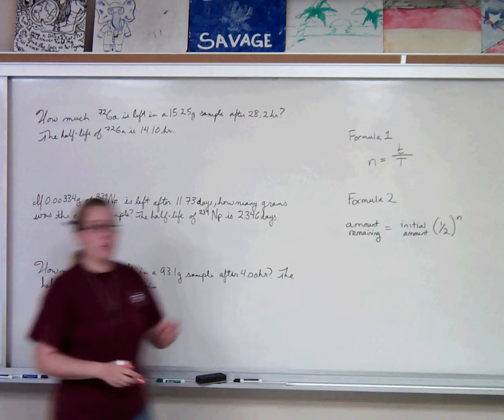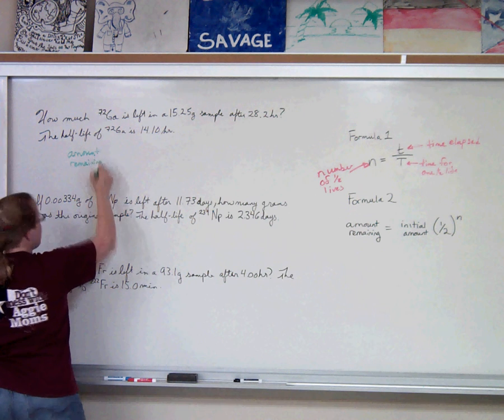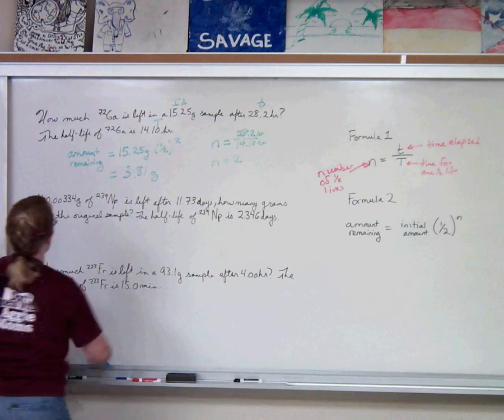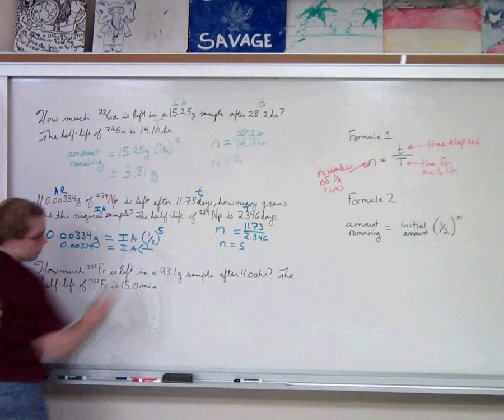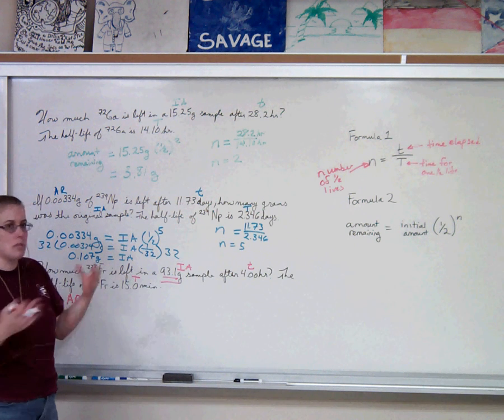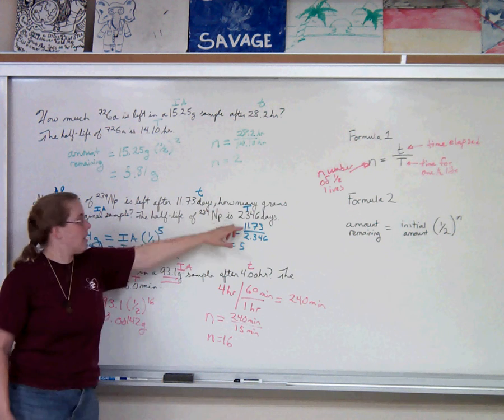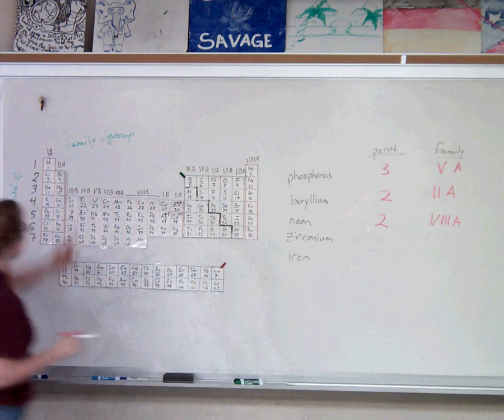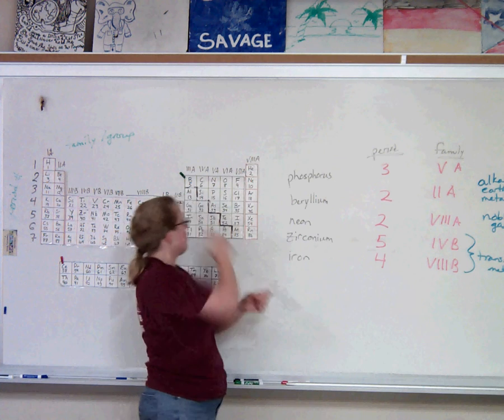For 4th period 10 17 12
video recap of class